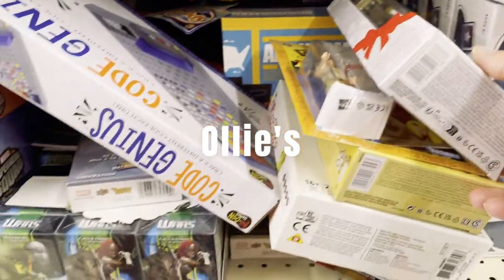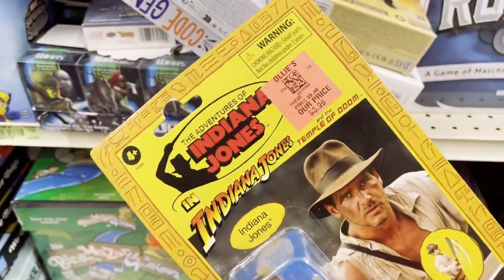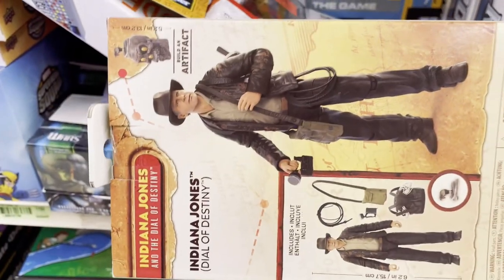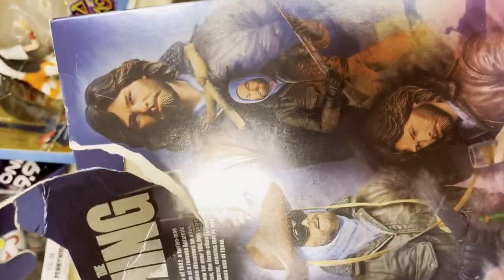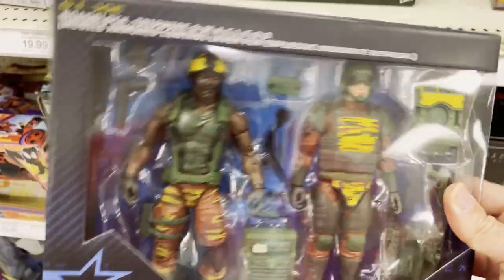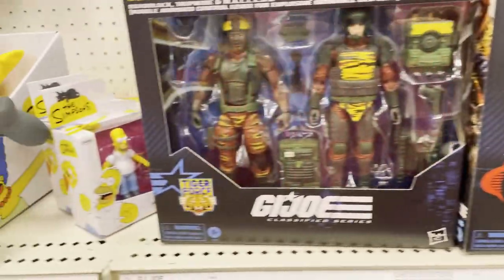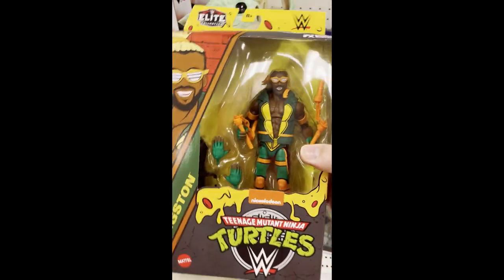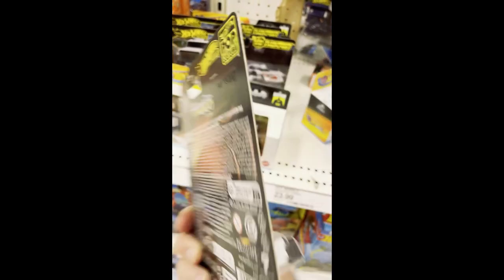Toy Hunt! Target/Ollie's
Join us on an exciting toy hunt at Ollie's and Target! We explore the aisles and discover some amazing action figures. Don't miss out on the fun and see what treasures we find!